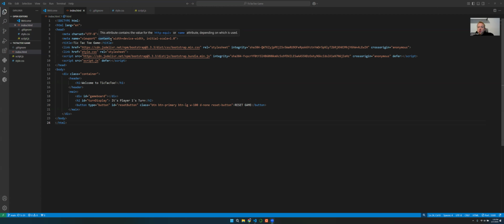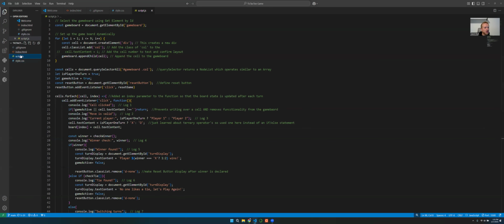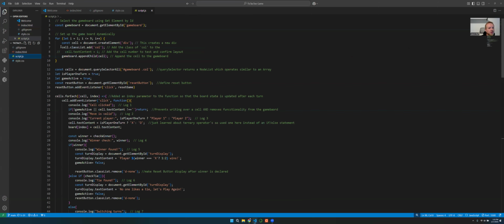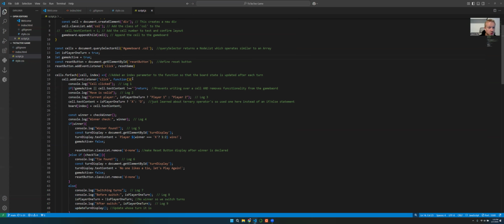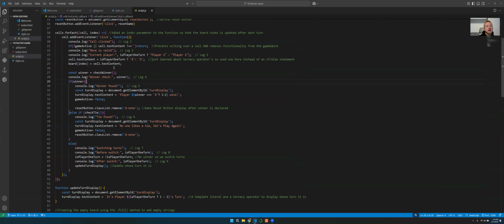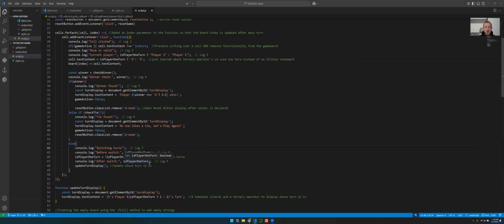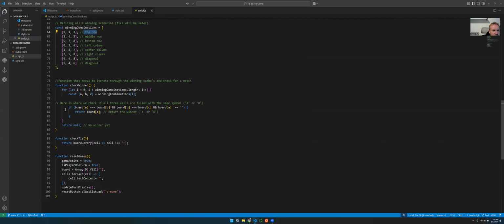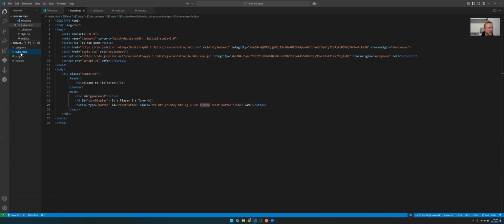Tic-tac-toe Game using JavaScript and Bootstrap CSS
Using JavaScript and Bootstrap to create a tic tac toe game.